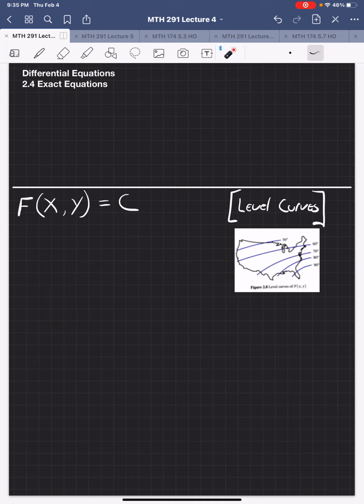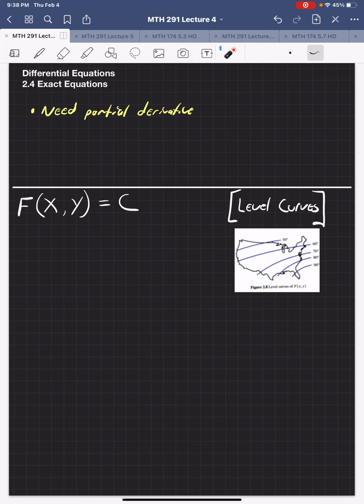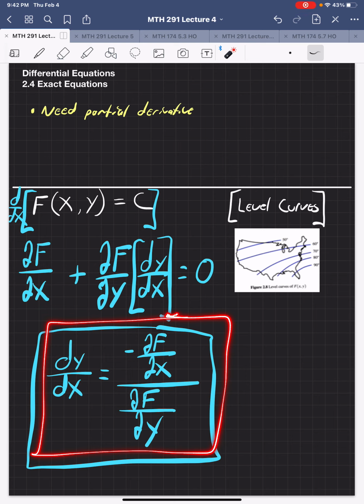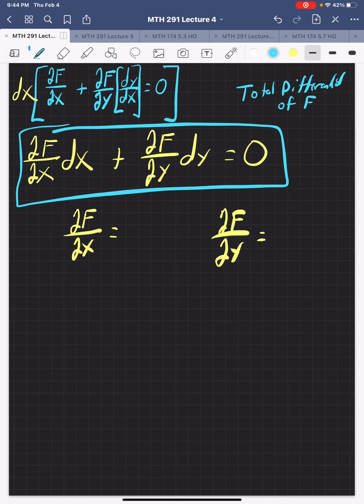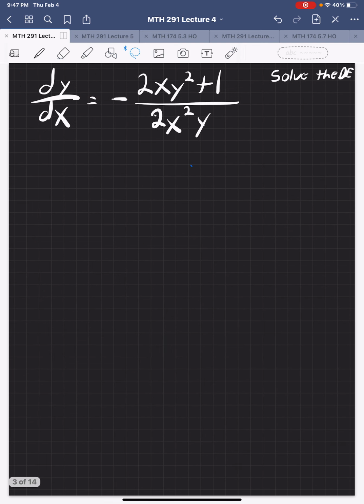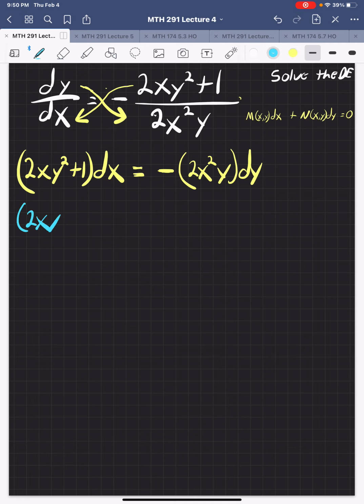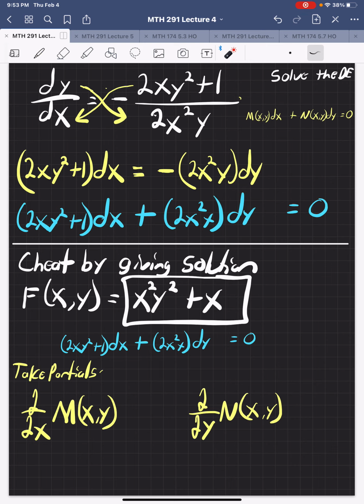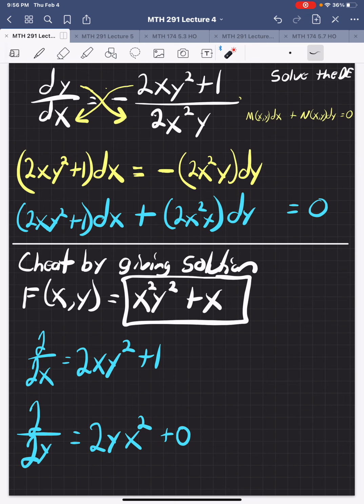Differential Equations 2.4 Part A (Exact Equations)